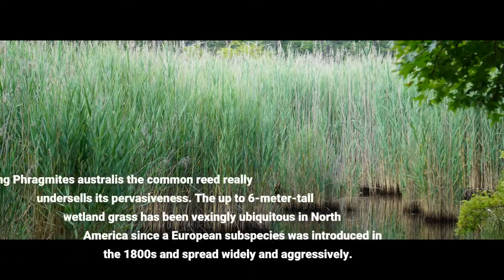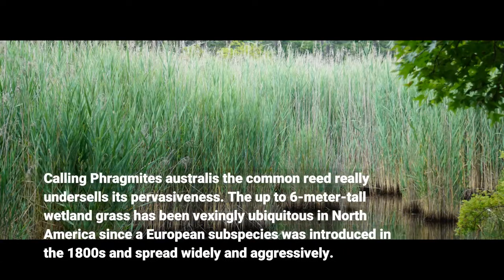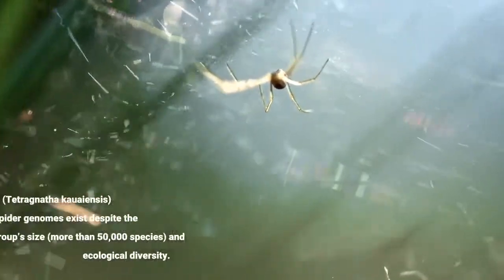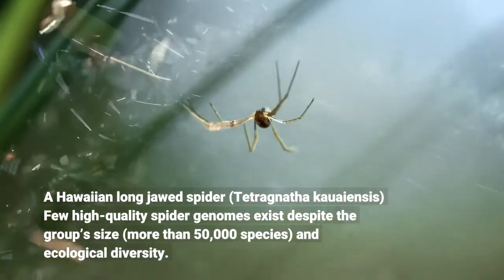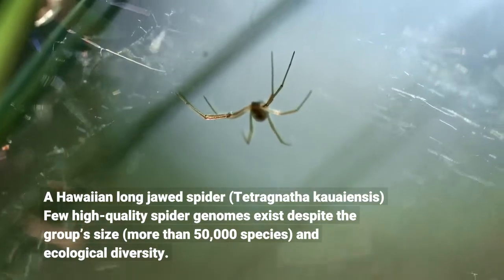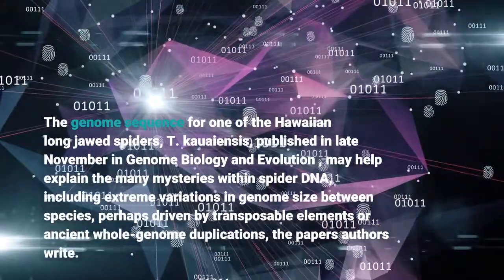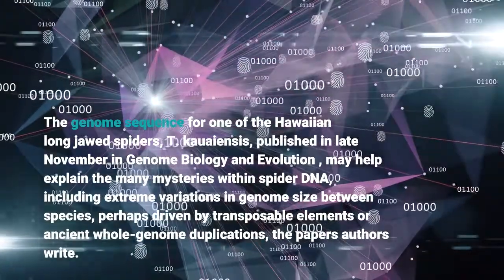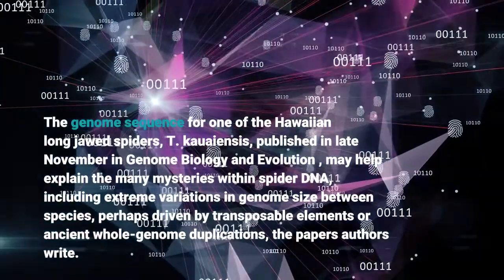Genome Spotlight: Common Reed (Phragmites australis)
Calling Phragmites australis the common reed really undersells its pervasiveness. The up to 6-meter-tall wetland grass has been vexingly ubiquitous in North America since a European subspecies was introduced in the 1800s and spread widely and aggressively. In fact, the plant is so tenacious in wetland habitats that it chokes out native North American lineage of the species (sometimes considered a separate species dubbed P. americanus ) as well as many other native plants, lowering floral species richness by almost three fold and pushing out specialist marsh animals, including many threatened and endangered species. Despite decades of research, one enduring mystery is why the European lineage is so invasive in North America, when its close kin have existed on the continent for millennia without taking over wetlands. Genetic studies have revealed tantalizing clues, including ploidy levels in the European lineage ranging from 2 to 12x and higher. But genetic investigations into the European lineage’s invasiveness have been hindered by the lack of a high-quality assembly to use as a reference. That changed on November 28, with the publication of a reference genome for the species in Molecular Ecology . Spraying invasive Phragmites in New Jersey The paper authors, led by Tulane University’s Keith Clay, built the genome from long reads produced by the continuous PacBio RSII single-molecule real-time sequencing platform. The researchers assembled the 1.14-Gb genome from more than 13,400 gap-free chunks of genome where multiple sequences overlapped. Annotation models estimated the plants have nearly 65,000 genes, though more than half of the genome (~56.2 percent) is composed of repetitive sequences, mostly retrotransposons (~36.4 percent). Comparisons with other plants in the monocotyledon clade, which contains tens of thousands of species of grass-like plants, revealed that the genus Phragmites underwent a whole genome duplication at some point in its evolution. While many of the duplicated genes were lost, at least 14,000 remain, and they could play important roles in the plant’s biology and ecology. According to the paper, many of these genes are transcription factors that could provide “novel genetic material for selection to act facilitating its potential as an invasive species.” The team also generated transcriptomes for invasive and native individuals and found striking differences in basal gene expression, particularly with regard to the plants’ stress response genes: the transcript abundance for biotic stress response genes was higher for the invasive lineage. That may lead to the invasive plants being “primed” to respond to pathogens and other biotic stressors, making them better able to outcompete their unprimed kin, particularly in disturbed habitats. Many questions remain, including whether ploidy plays a role in invasiveness (the genome assembled was functionally diploid), and to what extent the genetic and genomic differences between native and invasive reeds can inform management strategies. The authors write that the assembly will serve as “a genomic foundation for development of new management approaches,” noting that it specifically opens up the possibility of using RNA interference (RNAi) to knock down the gene or genes giving the invasive lineage an edge. They also note that more research is needed to identify RNAi targets and test any such control technologies developed, particularly when it comes to their effects on the native Phragmites lineage.   Runners Up: Big berry manzanita (Arctostaphylos glauca) Manzanitas are iconic shrubs endemic to western North America that fill pivotal ecological niches in their homelands’ fire-prone landscape. The first manzanita genome, published in late November in the Journal of Heredity , will help inform genetic diversity monitoring for the group’s many endangered species, the authors of the paper write, as well as propel deeper investigations into the p...